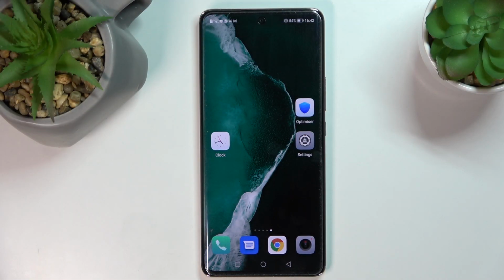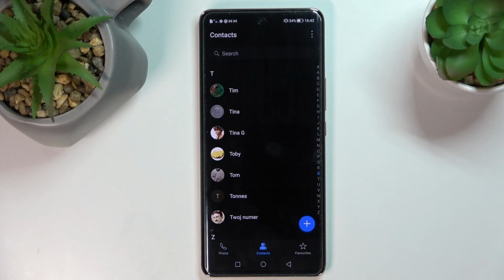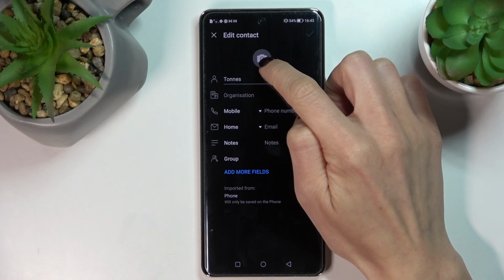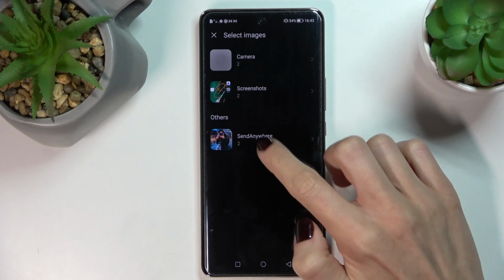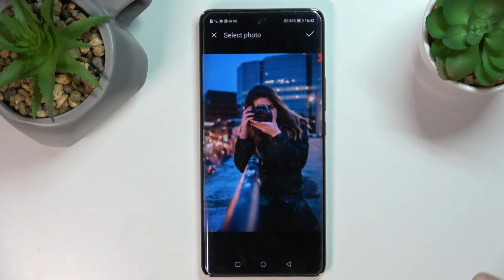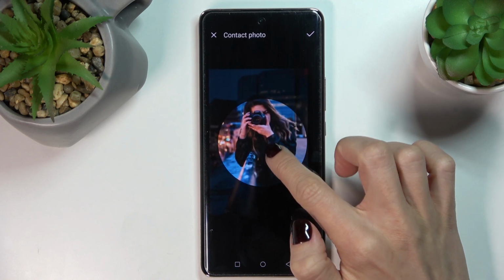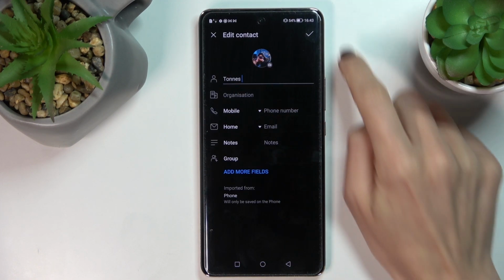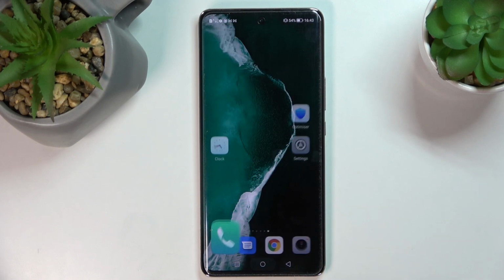How to Add Photo to Contact in Honor 50 – Customize Contact List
If you’re wondering how to add a photo to contact in your Honor 50, then here we are coming to show you! In this tutorial, we would like to share with you how easily you can find a proper section with options, which will allow you to add a photo to contact. Thanks to this you’ll be able to recognize who’s calling you without even the need to read the name! So let’s follow all shown steps and successfully add photos to contact.

How to Add Profile Picture in Honor 50? How to Add Picture to Contact in Honor 50? How to Add Contact Picture in Honor 50? How to Personalize Contacts in Honor 50?